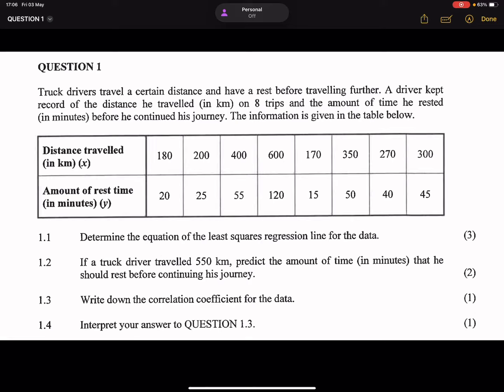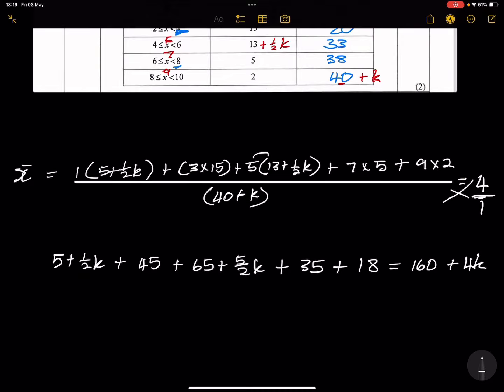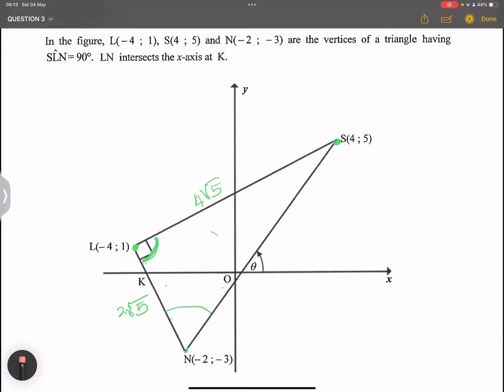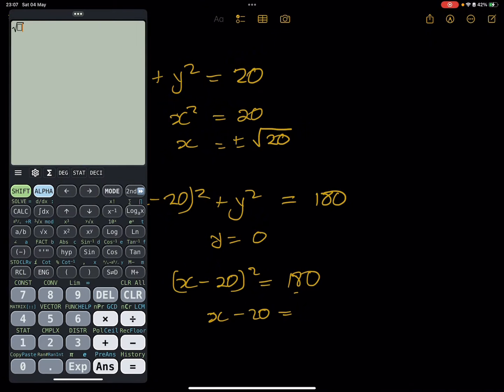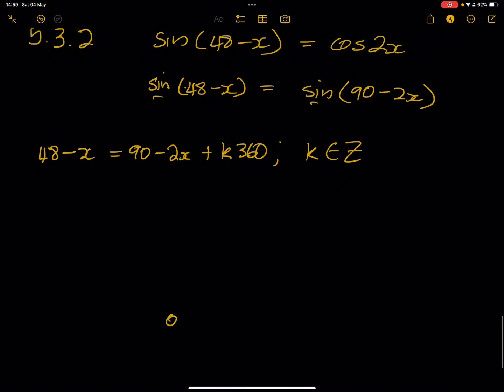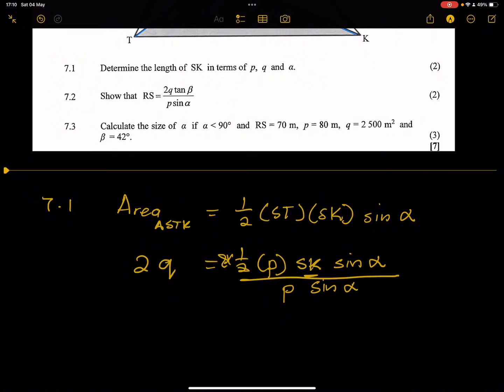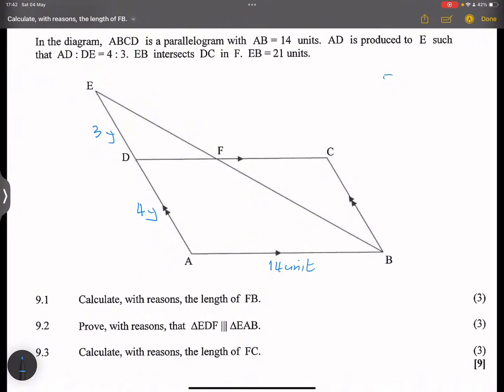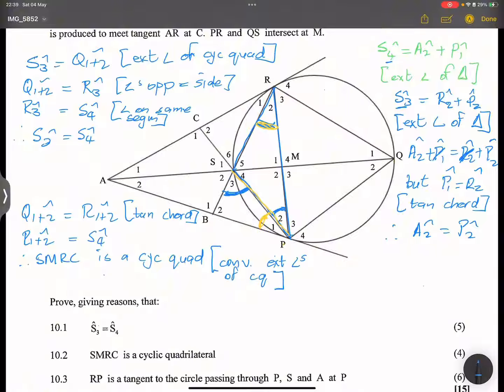Grade 12 - Maths P2 Exam | November 2023 | Mlungisi Nkosi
Memo walkthrough of the November 2023  Maths Paper 2 Exam

Question 1 Stats - Regression
Question 2 Stats -Bivariate data / Ogives
Question 3 Analytical Geometry
Question 4 Anlytical Geometry - Circles
Question 5 Trigonometry - Reduction formula/ Proving identities / General Solutions
Question 6 Trig Graphs
Question 7  3D Trig